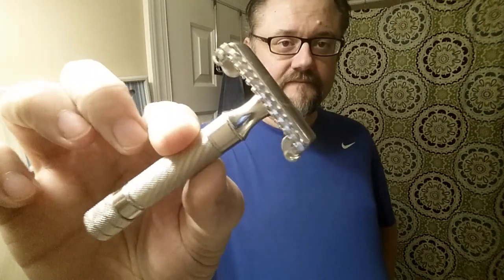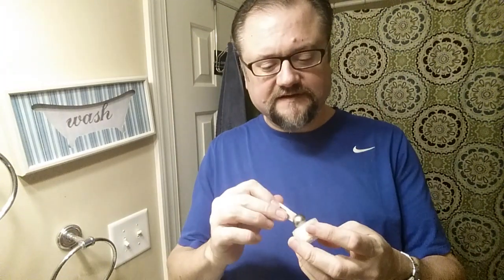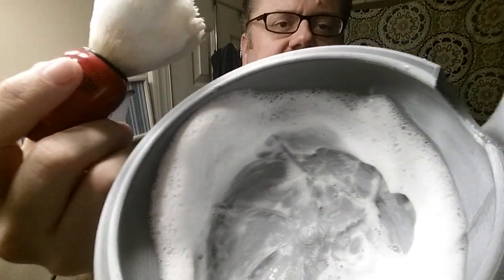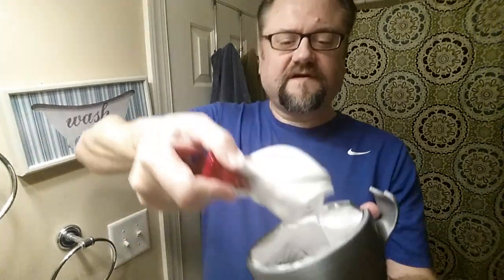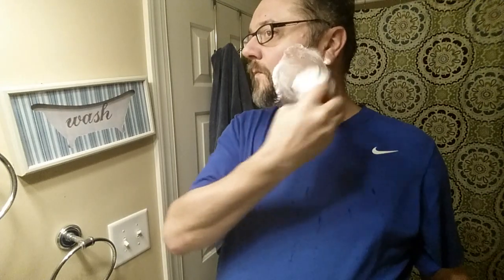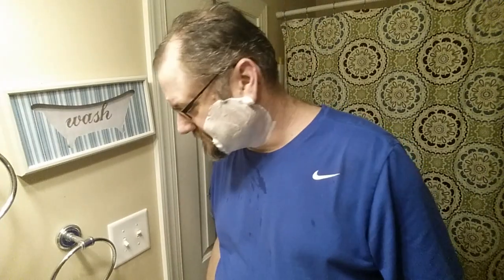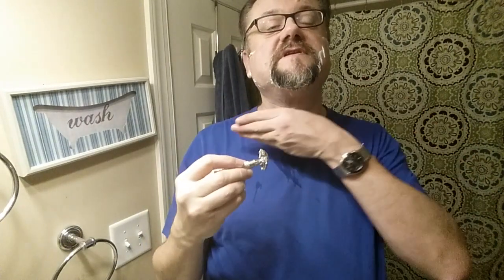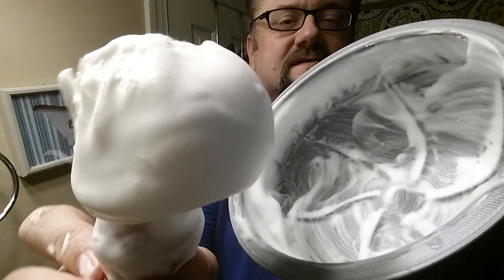Just a Shave: Gillette Aristocrat 15 - Feather (18) - Oz Shaving Tester Base - Zenith B10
Razor: Gillette - Aristocrat 15 OC (UK)
Blade: Feather (18)
Lather: Oz Shaving - Tester Base 2-8-19
Brush: Zenith - B10 Boar Red
Post:

*General Notes / TL;DR*:
A good shave.  Got the new test base in from Oz Shaving today, so used it.  Repeated same razor and blade as yesterday.

*Razor and Blade Notes* - Gillette - Aristocrat 15 OC (UK) ::: Feather (18 uses):
So, yesterday's shave was a bit rough, and I found out part of the reason.  On one side of my razor, the blade was not being clamped down consistently and in a straight line.

It worked better today, because I did some gentle tweaking.  I may try more later, but with this precious of an item, I want to be conservative and cautious.

No tugging or irritation.

*Soap Notes* - Oz Shaving - Tester Base 2-8-19:
Nice slick lather, that was borderline too-wet.  But if I dried my face off between passes, it was very nice.

1/4 tsp soap + lightly-wet brush + 3 tsp water = 4 passes of slick, creamy lather.

Scent: maybe a vanilla or kitchen/food type smell when in dry form, but that disappears when wet.  A center green/floral note comes out if I stick my nose in the lather bowl, but is almost imperceptible when lathering.

Scent Strength: 2/10, not really present during shaving.

15 mins after the shave, my face felt fine.  No drying or anything.  And several hours later, when I woke up (since I"m a night shaver), my face still had a nice silky feel.  He's definitely got some post-shave goodies in there.

*Brush Notes* - Zenith - B10 Boar Red:
Love this nice, dense boar that has gotten comfortable very quickly.

**Shave Quality**
During the Shave Feel: